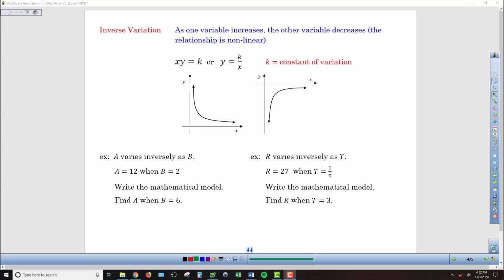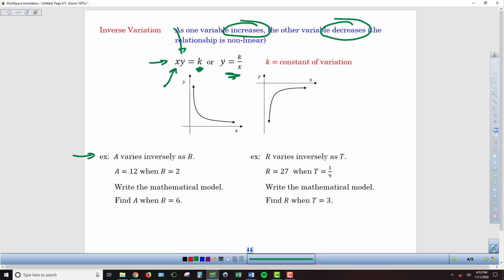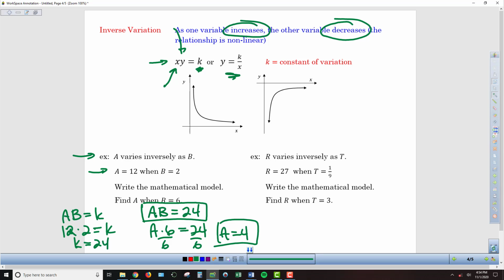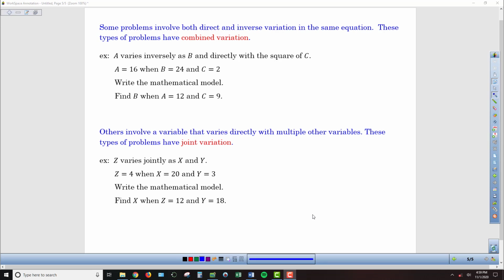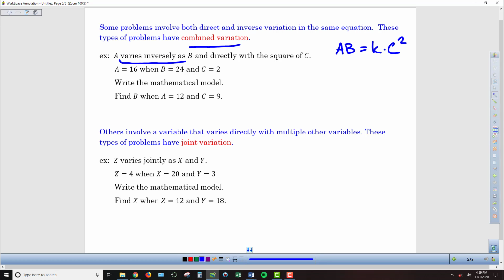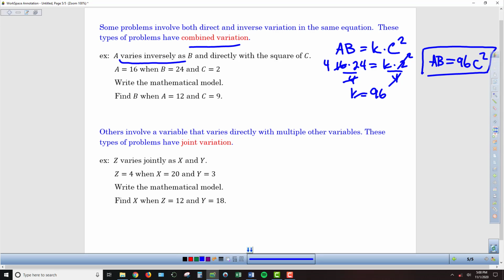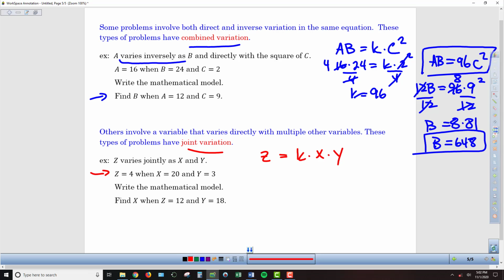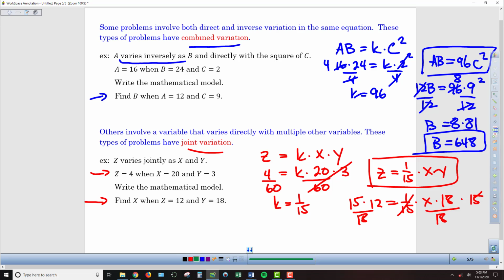A2PCH Chapter 3-5 Mathematical Modeling and Variation - Lesson Video 2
Examples of inverse variation between two variables, as well as multi-variable combined and joint variation relationships.